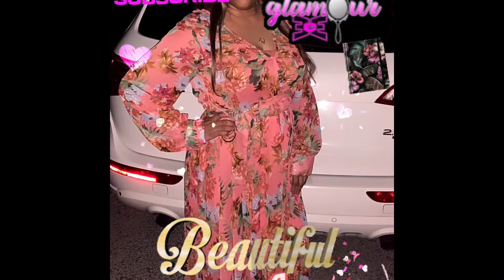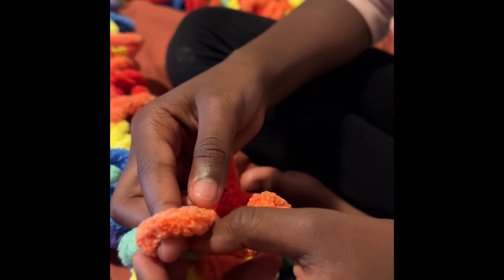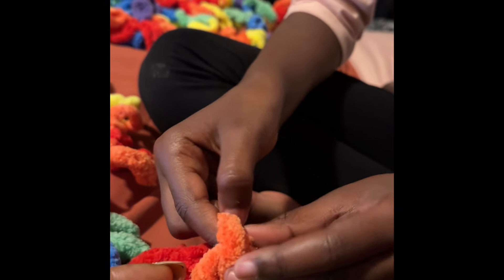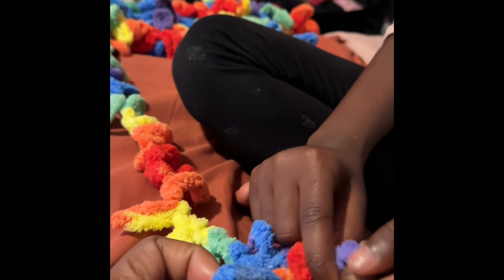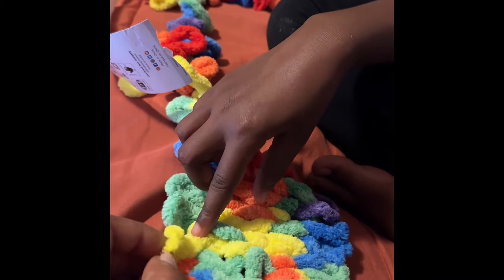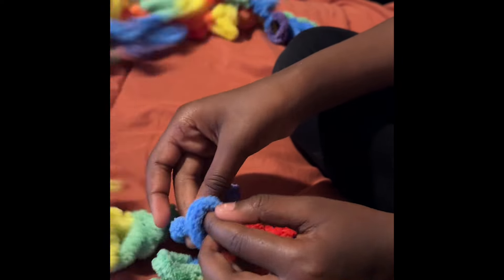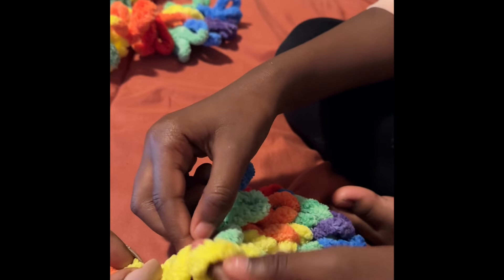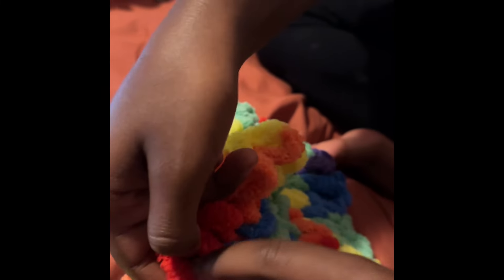KA’Maya DIY Crocheting - No Tools Needed “Off The Hook 🧶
Have you wanted to teach your kids to crochet or knit? Try this “Off The Hook” yarn I picked up from joannfabric Great for kids and adults